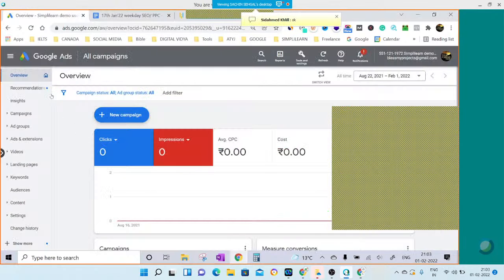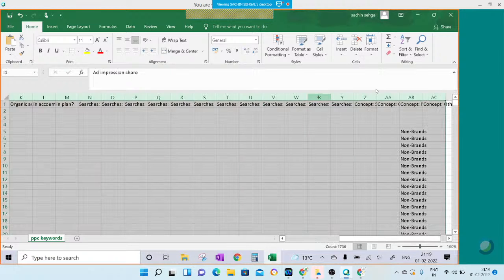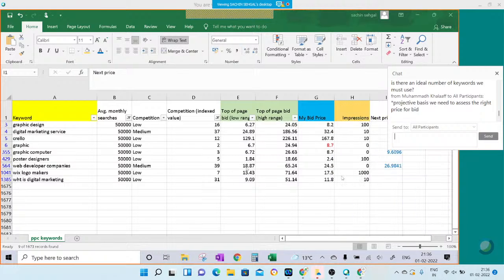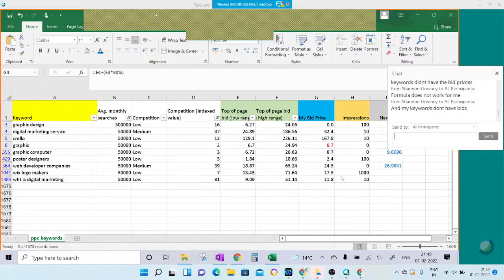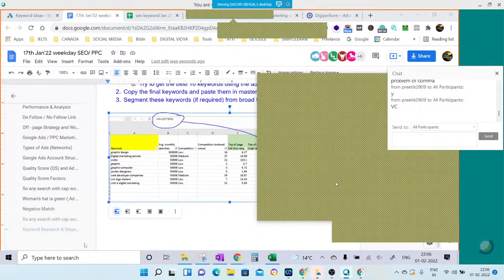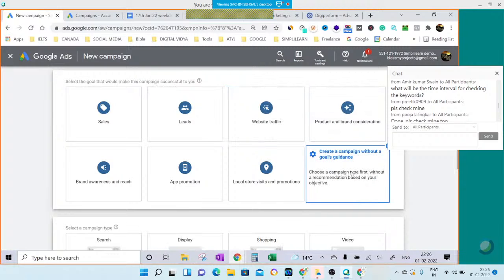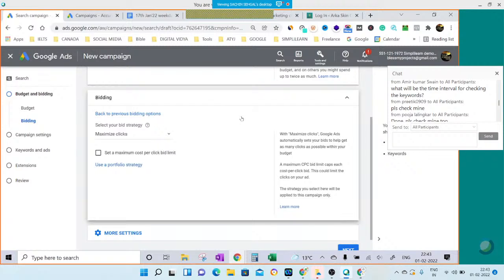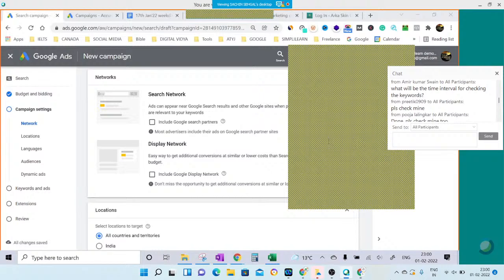Day 12 | 01 Feb 2022 | Mastering SEO, Content Marketing, PPC and Digital Analytics